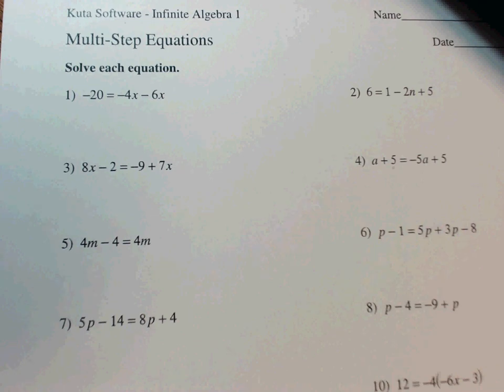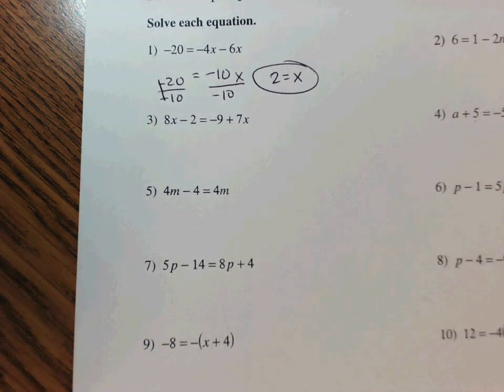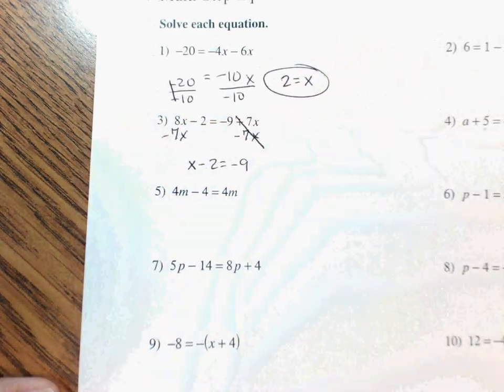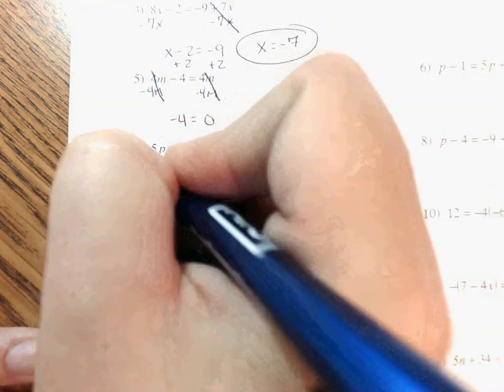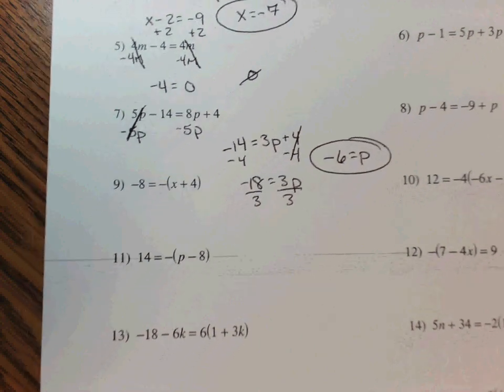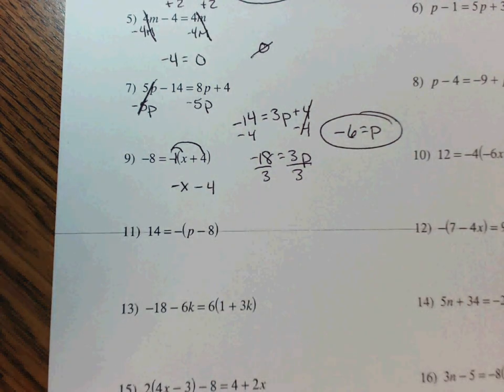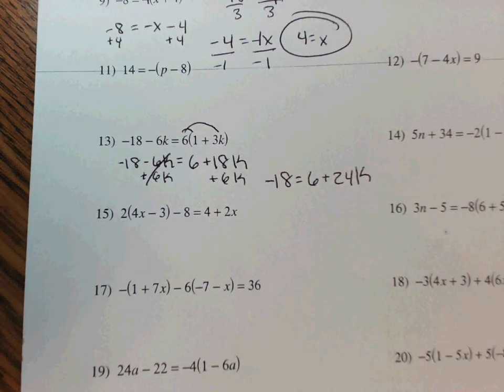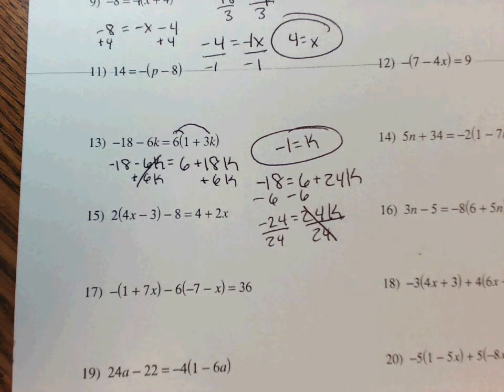Solving multi-step equations.